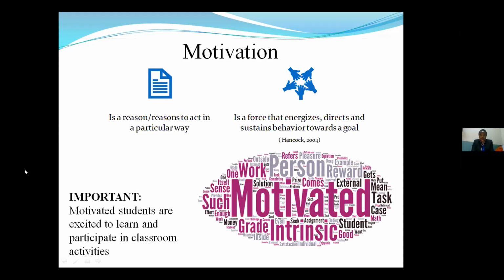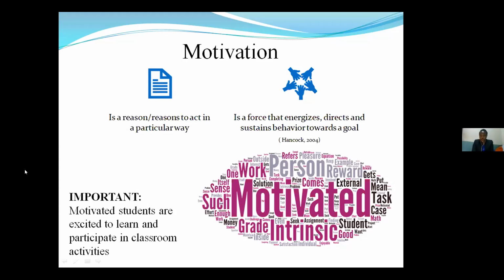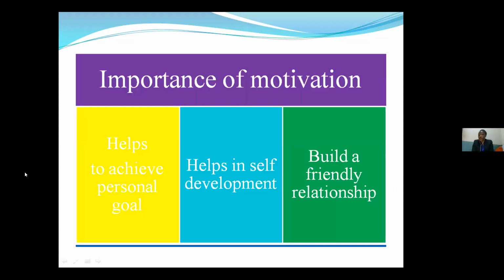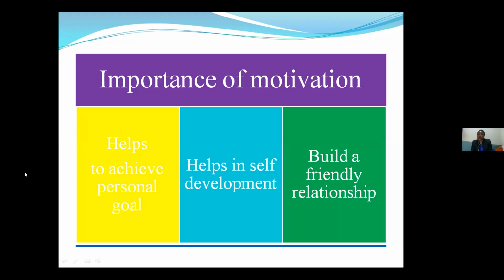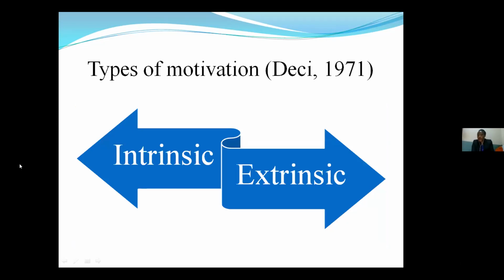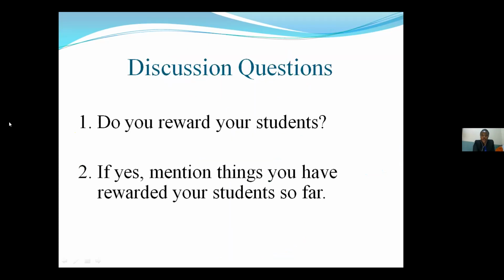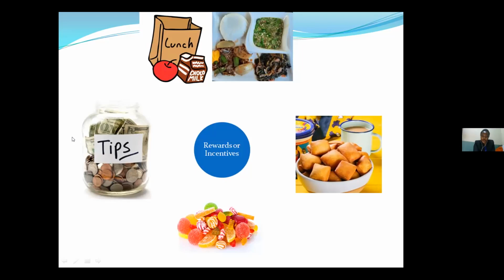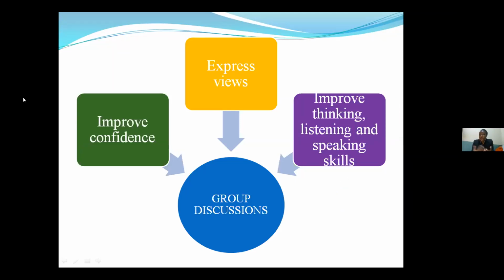Africa ELTA Monthly Webinar - Motivating Students in Language Learning